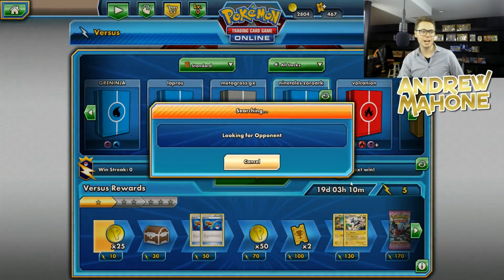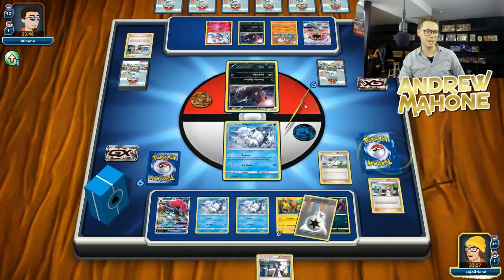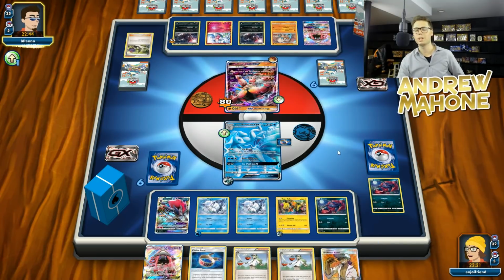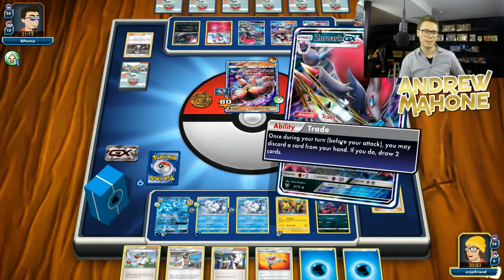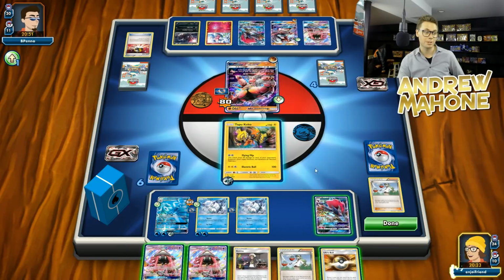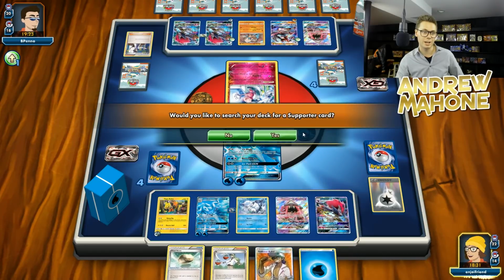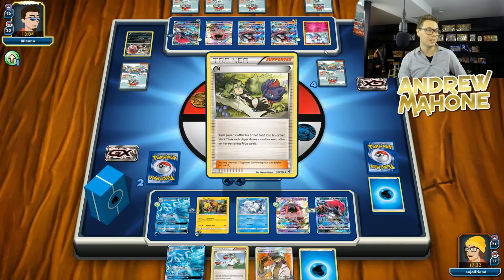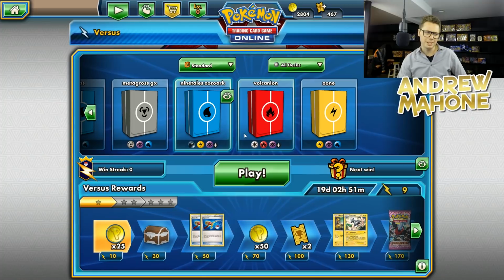Ninetales GX / Zoroark GX vs Zoroark GX / Lycanroc GX - Pokemon TCG Online Gameplay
Andrew Mahone plays Ninetales GX / Zoroark GX vs Zoroark GX / Lycanroc GX in this Pokemon Trading Card Game Online Gameplay video.